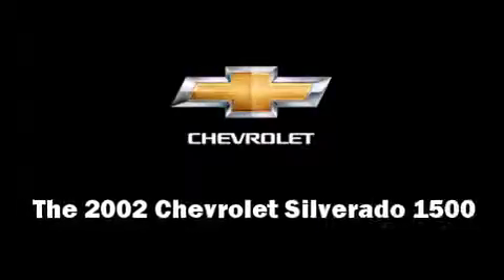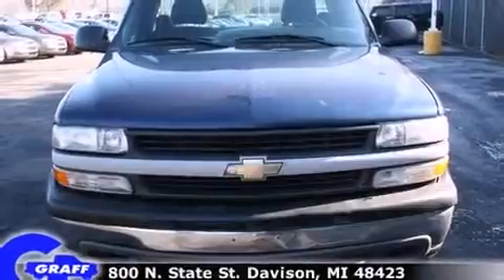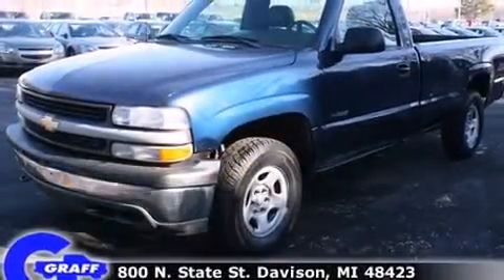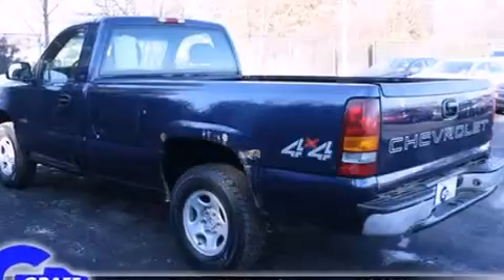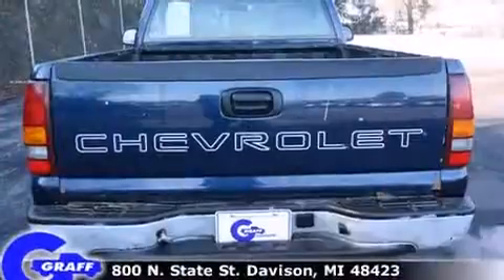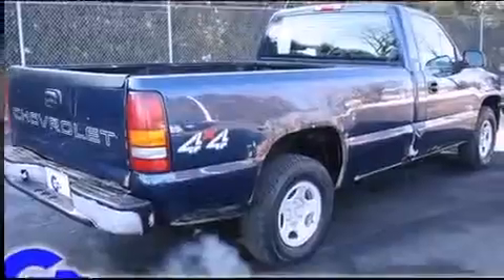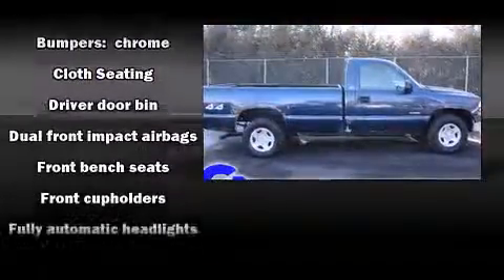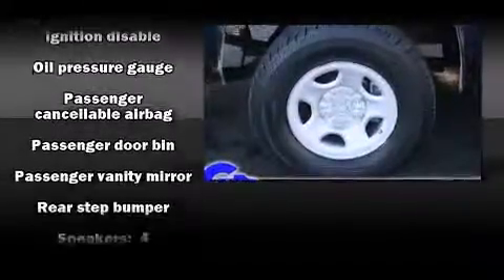2002 Chevrolet Silverado 1500 near Livonia, Michigan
This vehicle is a 2002 Silverado 1500 with about 218K miles and is being powered by a V-6 cyl engine. This 2002 Silverado 1500 is located near Livonia, Michigan.   Some of the key features include: abs brakes, am/fm radio and air conditioning.  The indigo blue metallic exterior combined with the graphite interior looks great together.  This Truck Regular Cab is being sold as-is without a warranty.  Some more key features on this Silverado 1500 include: 4wd and bedliner.  An AutoCheck Report is available upon request.
    Hank Graff Chevrolet Davison
    Address:
    800 N. State St.